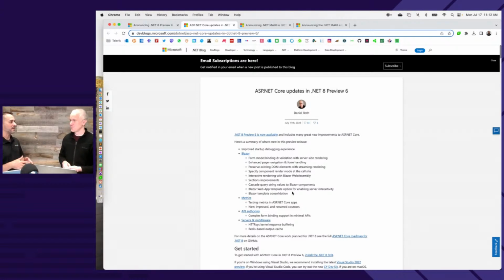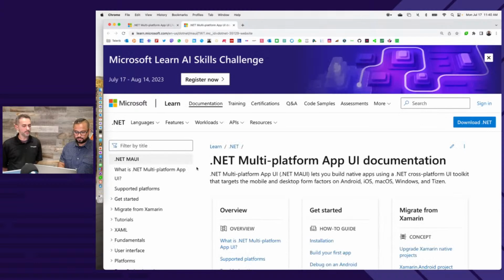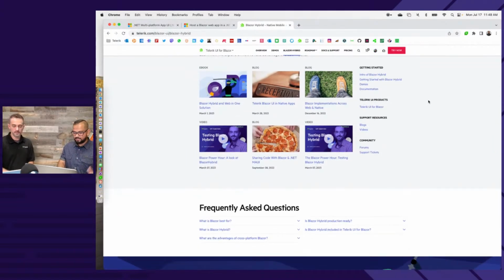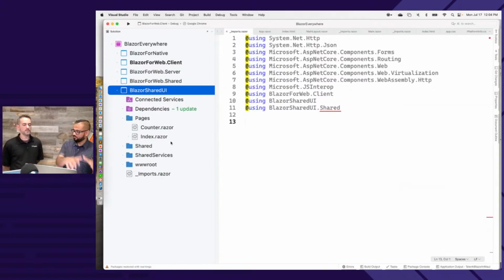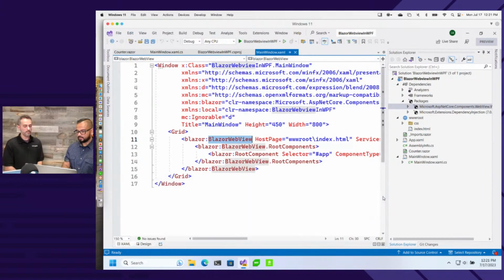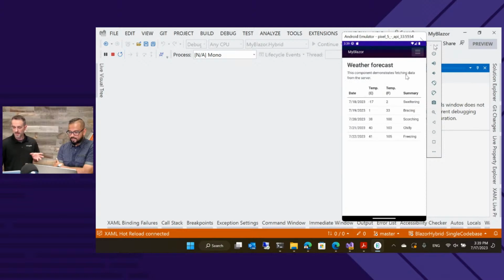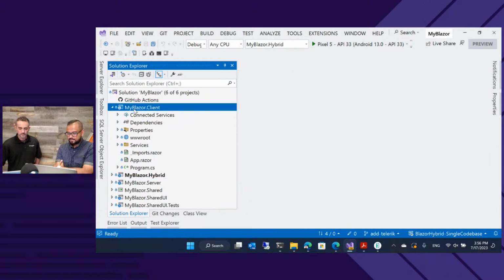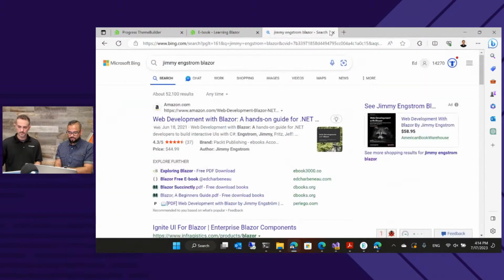Modernization with Blazor Hybrid!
It's a special livestream event, LIVE from Microsoft Building 25 with Sam Basu, Ed Charbeneau and special guest Daniel Roth!

They'll chat about the promise of Blazor Hybrid, reusing UI components, how to style & code across web/native apps & more!